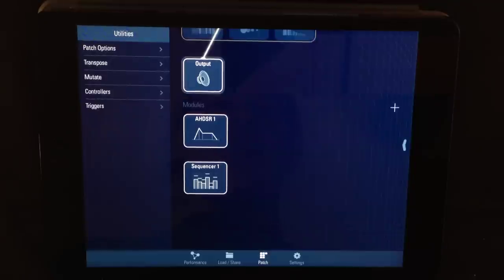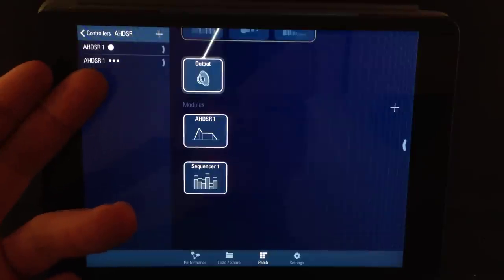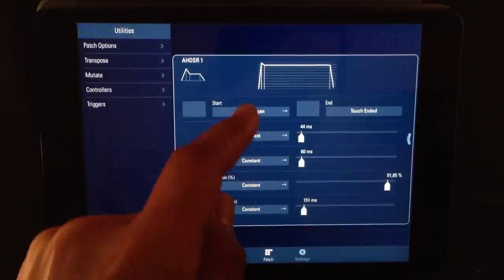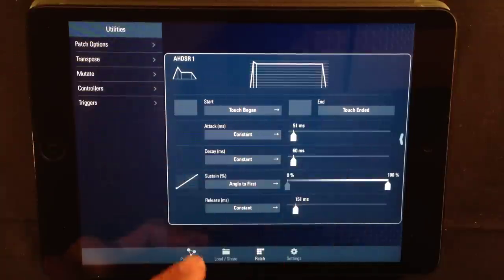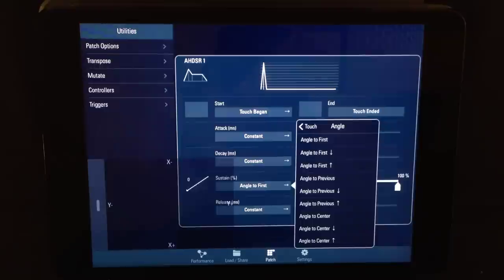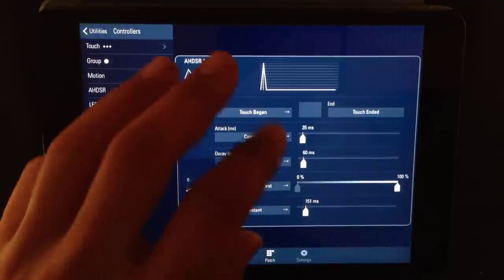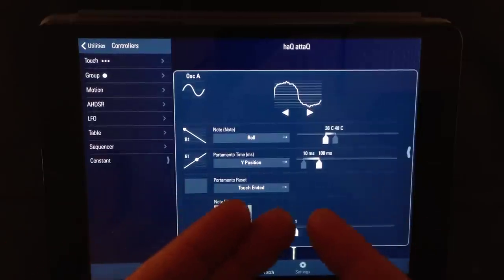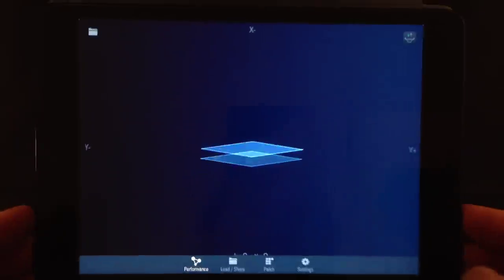TC-11 for iPad and iPhone │ Tutorial part 5 - Controllers haQ attaQ 60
The fourth part in an in depth full tutorial series for TC-11. TC-11 is a very expressive modular synthesizer for iPad and iPhone. The Graphical user interface is designed to fully utilize the touch screen on an iDevice. TC-11 has a LOT of em, and in this episode, I am showing you the basics! TC-11 for iPad and iPhone │ Tutorial part 5 - Controllers haQ attaQ 60

▼TIME STAMPS▼
► 1:01 Touch Controllers - Assigning controllers
► 3:28 Touch Controllers - Touch vs. Group controllers
► 5:48 Device Motion Controllers - Gyroscope controller
► 6:59 Device Motion Controllers - Accelerometer controller